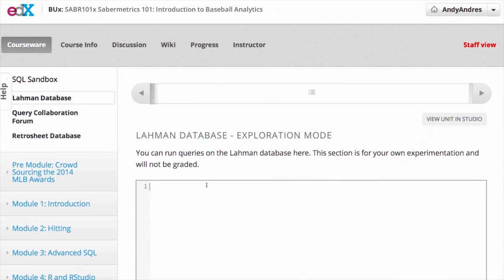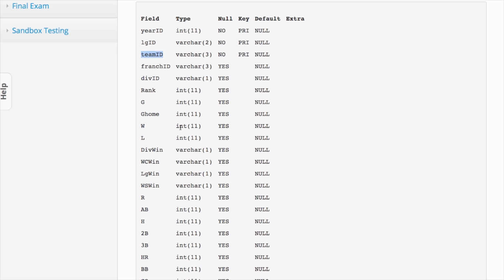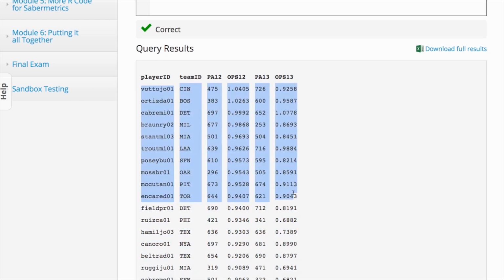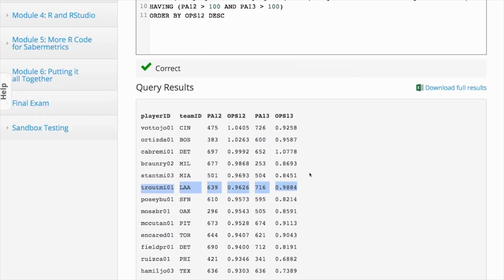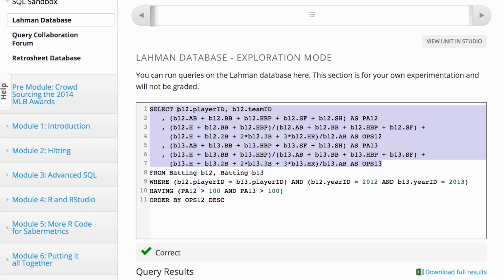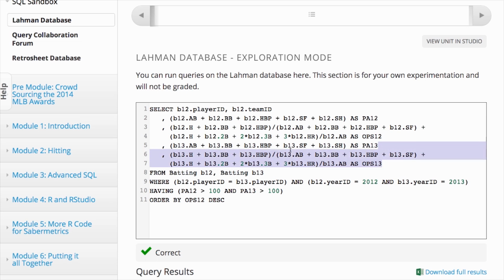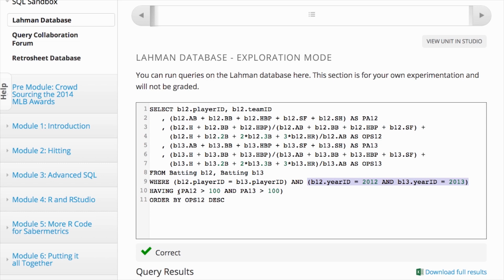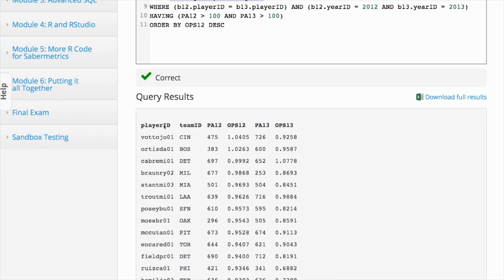BUXSABERT215-V028500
SABR101x_M05_vid_Stats_p03-RegressionTM.mp4